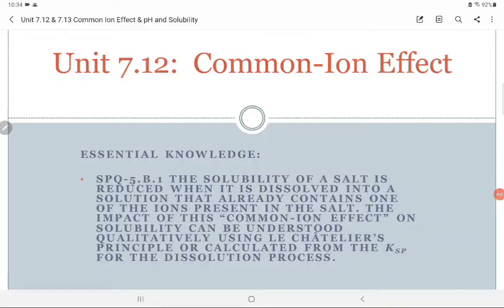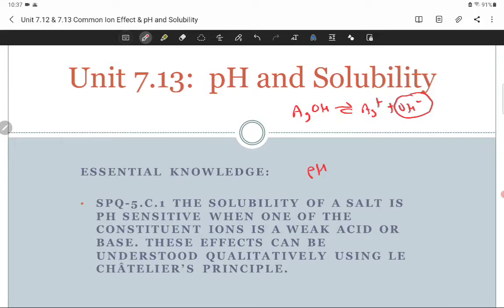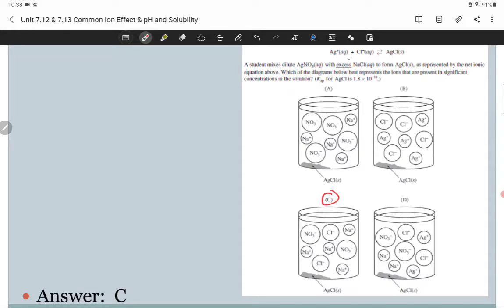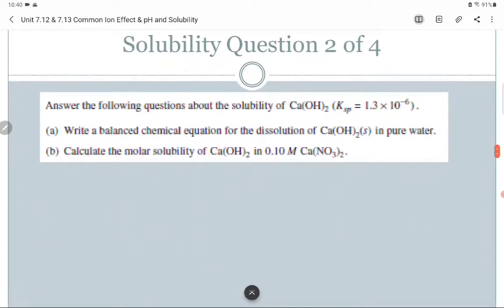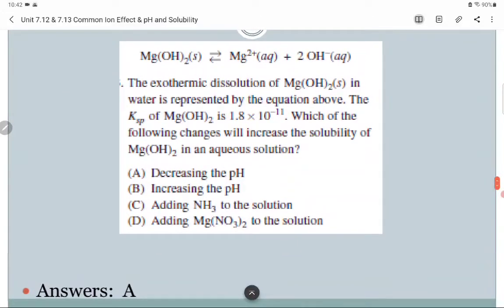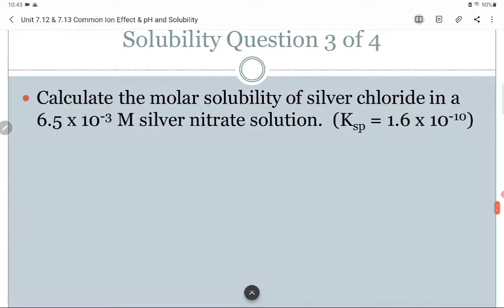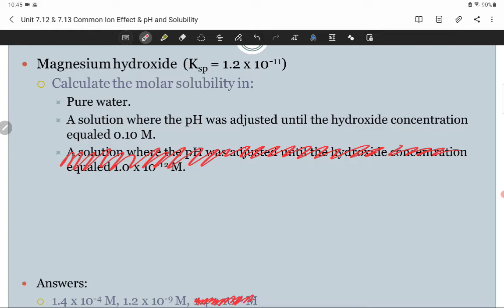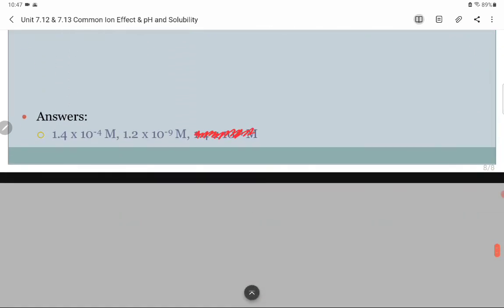Units 7.12 & 7.13